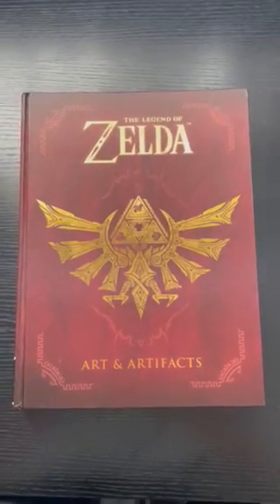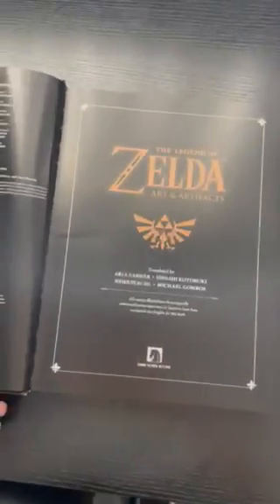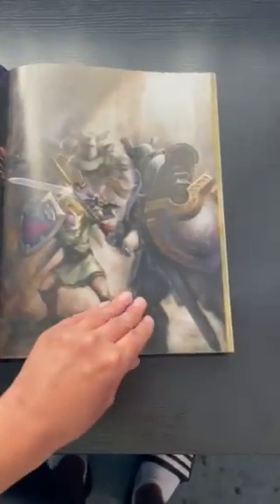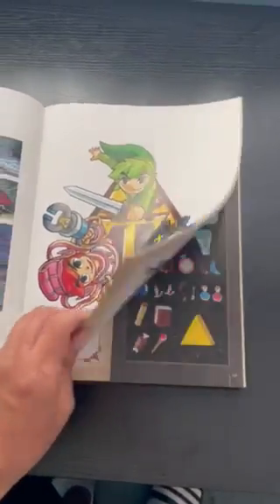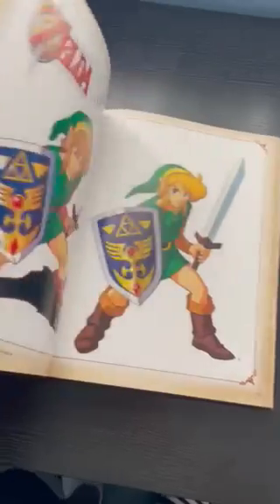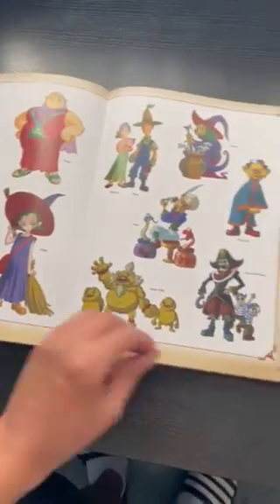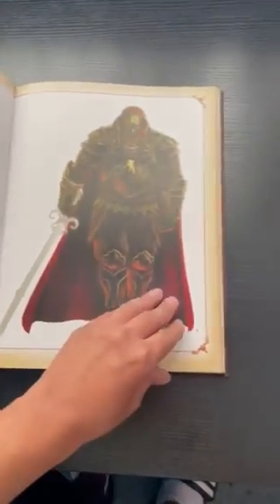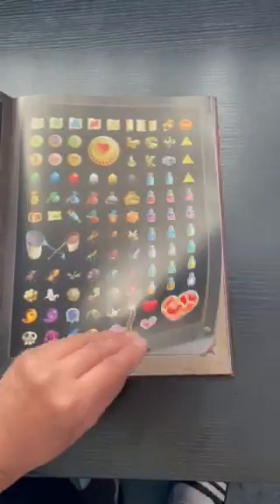Legend of Zelda Art and Artifacts: Hardcover Art Book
The Legend of Zelda Art and Artifacts is a hardcover art book from Dark Horse that collects official artwork from across the Zelda series. It gathers character designs, item illustrations, promotional art, and packaging pieces spanning the older titles through the more recent entries. The book is printed at a large format with heavy pages, and it is the middle volume in the trilogy alongside Hyrule Historia and Encyclopedia. It is aimed at Zelda fans, illustrators, and anyone who wants the series artwork in print rather than online. It reads as a gallery collection rather than a lore or strategy book.